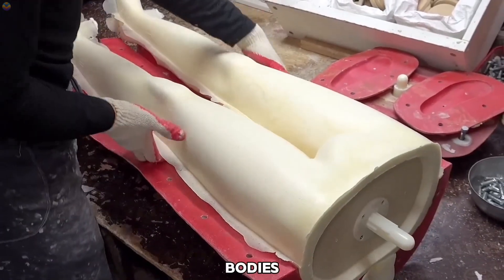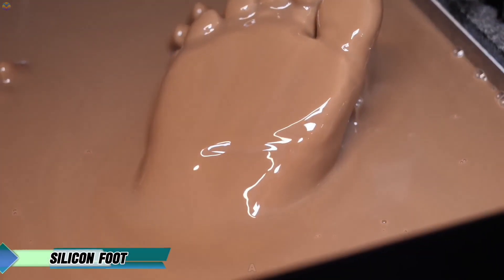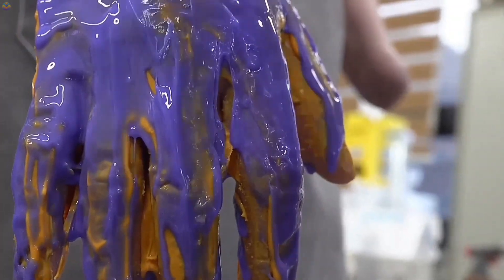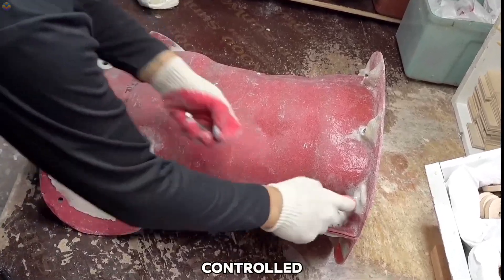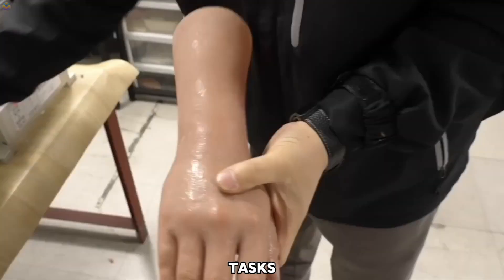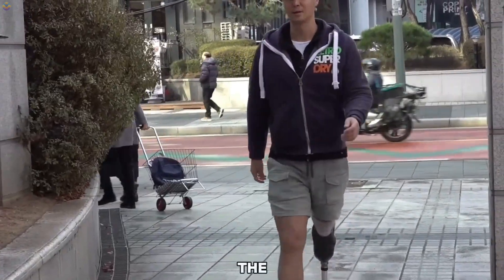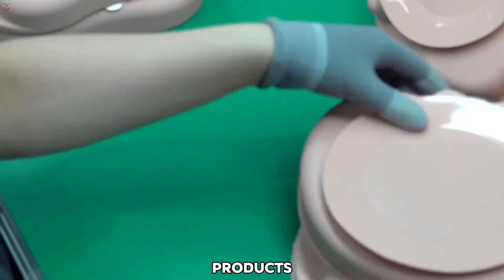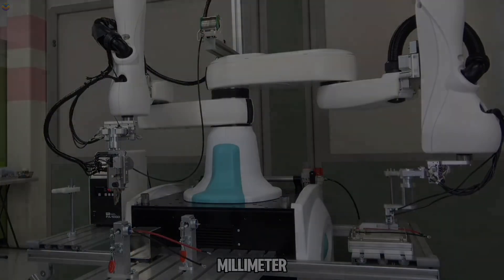Korean Company Creates Ultra-Realistic Humans That Will Leave You Stunned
South Korea is taking bold strides in the realm of artificial intelligence, merging cutting-edge technology with hyper-realistic design to create artificial humans that blur the boundaries between the real and the virtual. These creations, often referred to as "AI humans," are designed with an astonishing level of detail, from lifelike facial expressions to nuanced gestures that mimic human behavior with startling accuracy.

*CHAPTERS*
0:00 - 0:17 Introduction
0:17 - 1:32 Artificial Eye
1:32 - 2:46 Silicone Foot
2:46 - 4:02 Silicone Arm
4:02 - 5:25 Urethane Mannequins
5:25 - 6:46 Silicone Hand
6:46 - 8:11 Carbon Leg
8:11 - 9:29 Thing Animatronic
9:29 - 10:45 Silicone Baby Utensils
10:45 - 11:12 Kawasaki Duaro
11:12 - 11:20 Outro

Thumbnail is a conceptual representation of content and may not accurately represent the content. Thanks for your understanding!💕